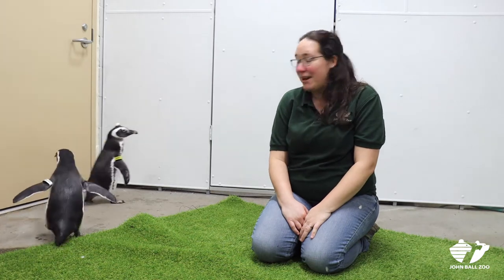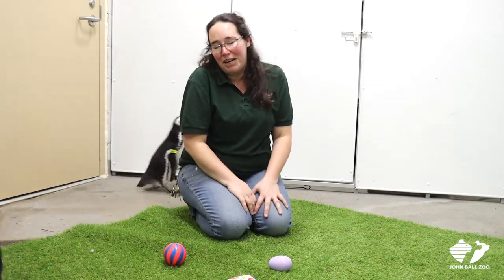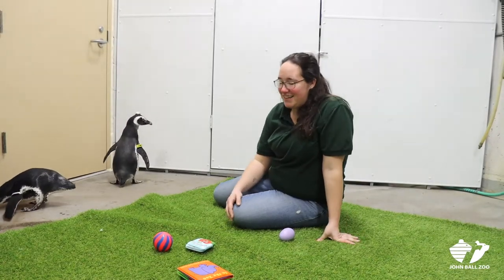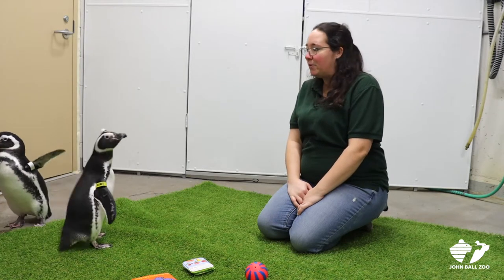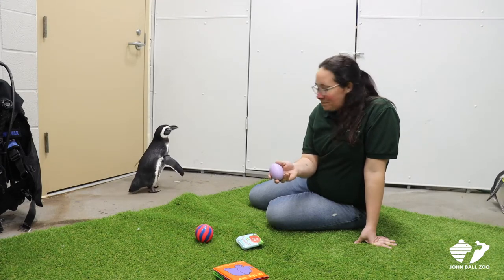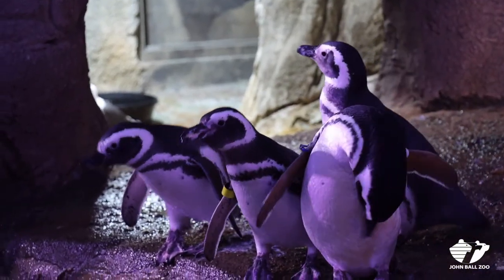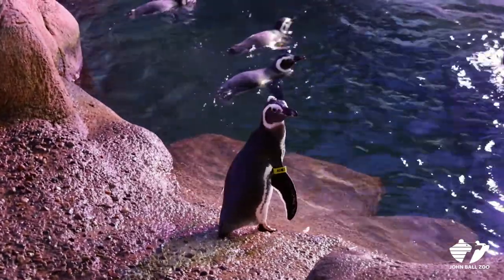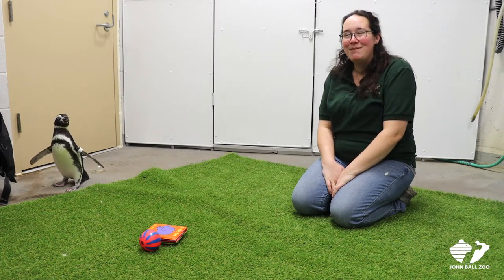Zoo Insider - Magellanic Penguins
For this ZooInsider we're going behind-the-scenes of the Aquarium with Keeper Kristi and special guests, Agnes and Chester, as she covers everything from counter-shading to penguin poop.

Keeper Kristi has a bachelor's degree in biology from Grand Valley State University and has been in the zookeeping field for 16 years.